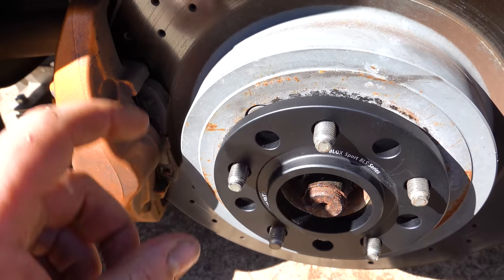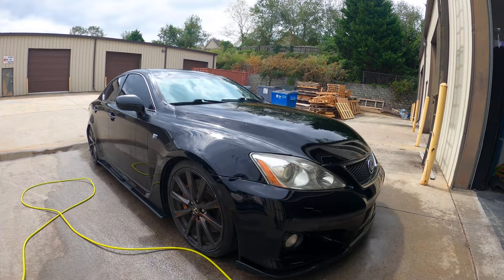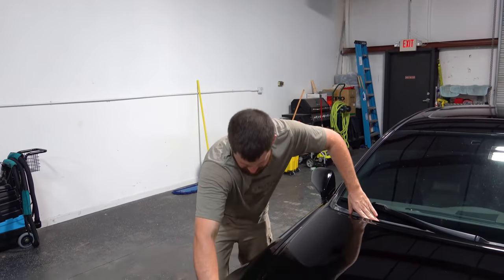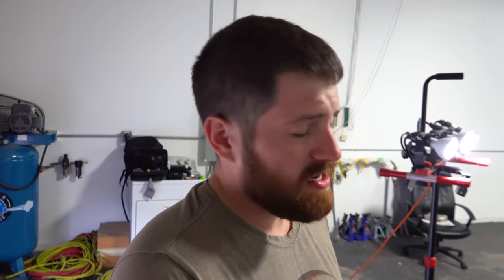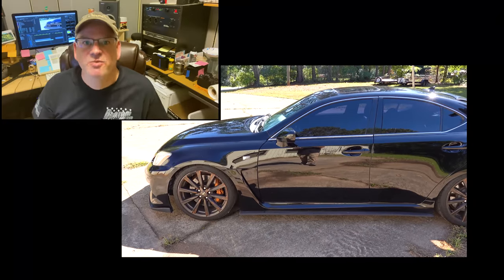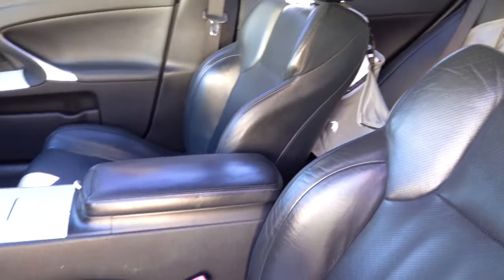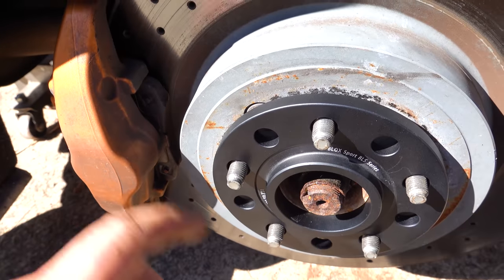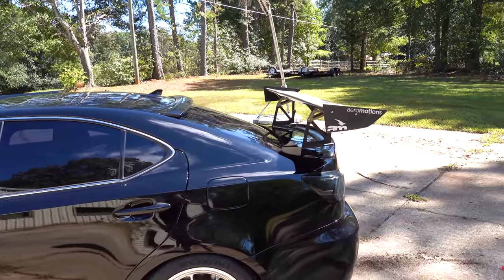THIS Is The CHEAP 4-Door SUPERCAR You Need To Buy RIGHT NOW (FORGET BMW, AUDI, And PORSCHE!)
Get Armor Shield IX by AvalonKing with a special $25 discount
(Discount automatically applied)
Today, Jared introduces his daily driver, his 200,000+ mile 2008 Lexus IS-F, cleans it up and gives it a few upgrades.